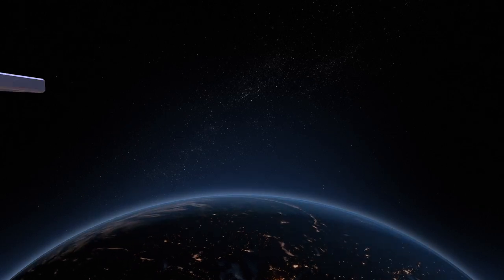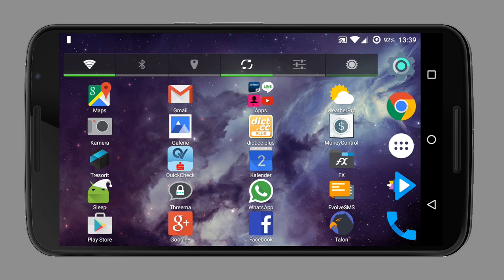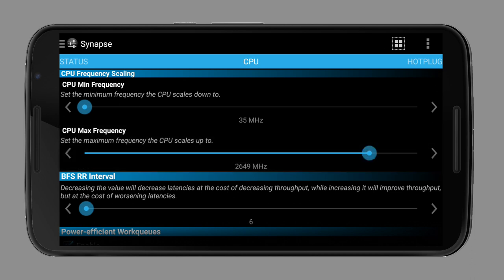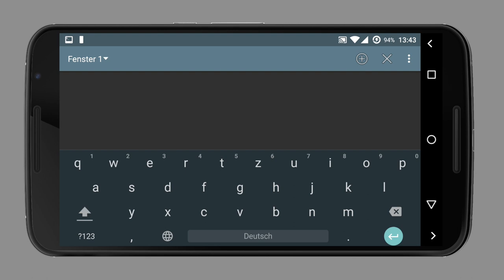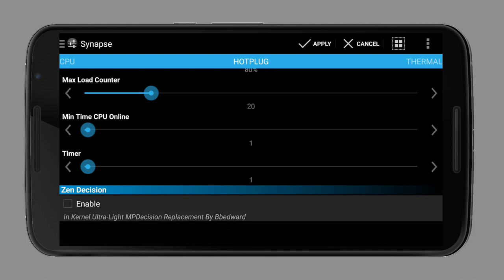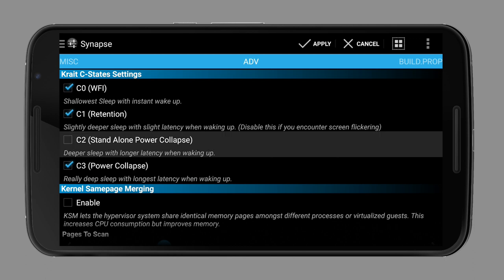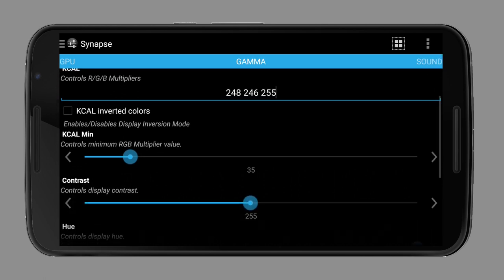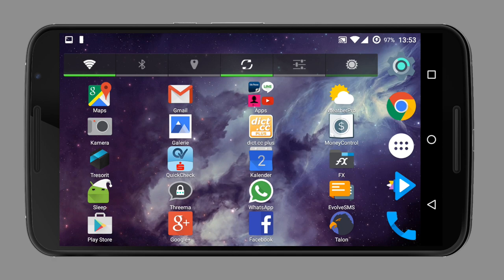Custom Kernels on Android Devices (What You Need To Know) [FULL HD]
Here's a video that should explain what custom kernels are and how you can tweak them to suit your needs. I hope you'll like it :)

Command: "grep | dmseg PVS"